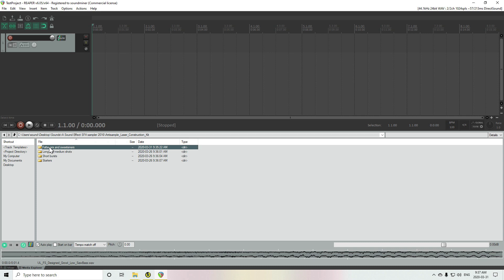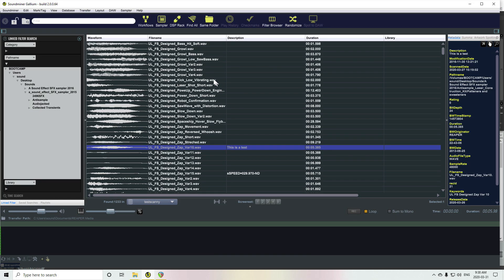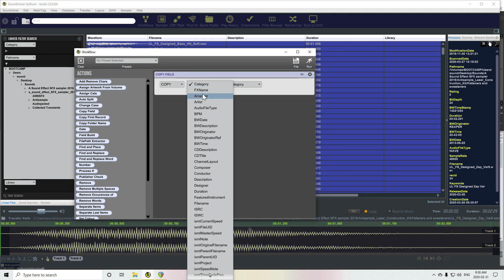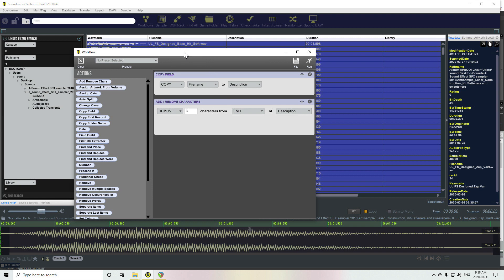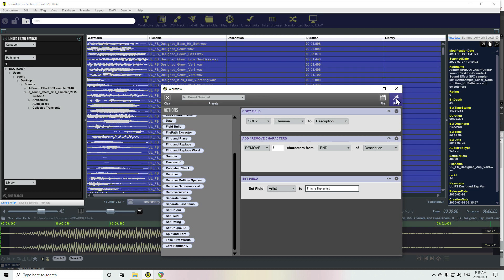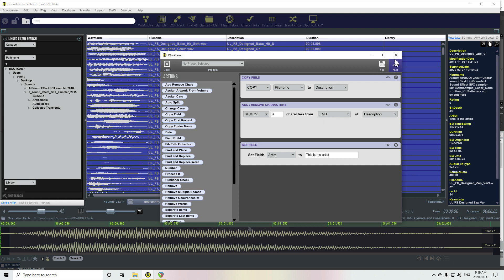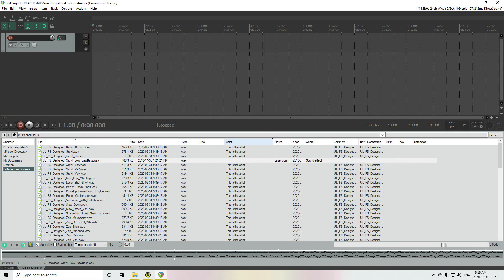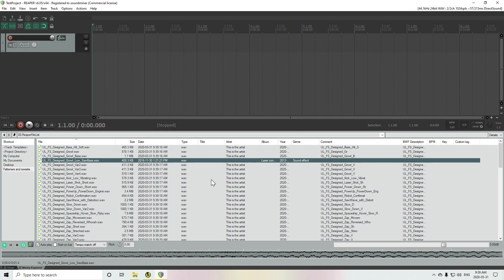Embed Files to Reaper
Goes quickly through using Workflows and Embed Metadata to add metadata visible to Media Explorer in Reaper